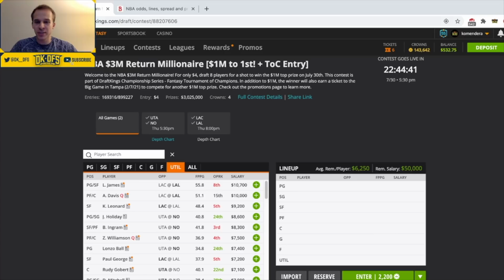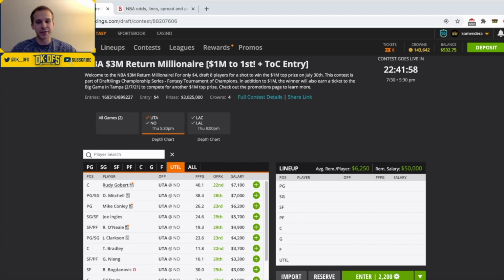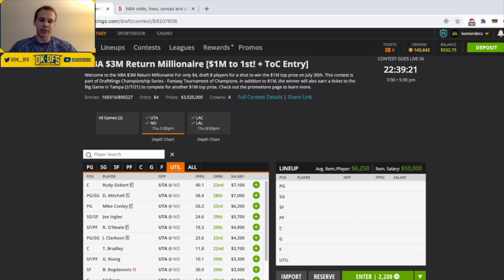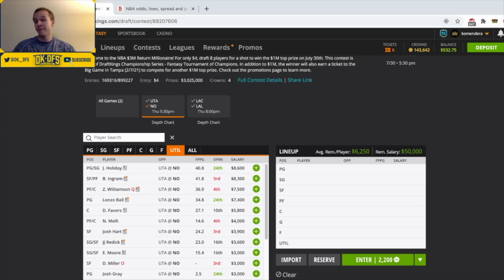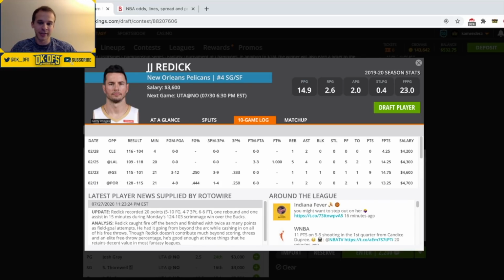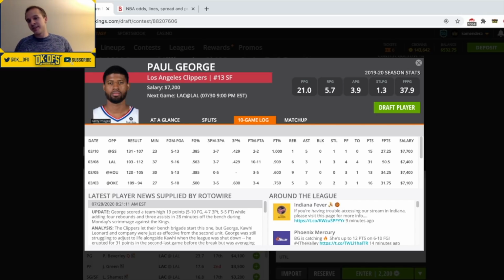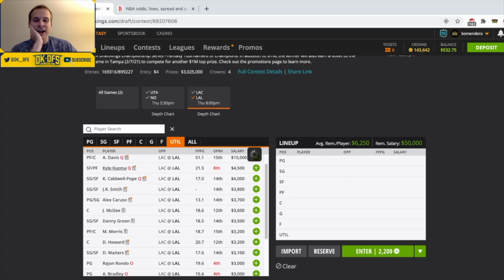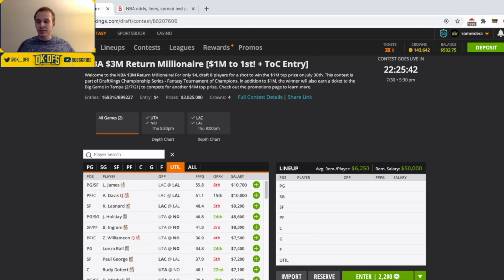DRAFTKINGS NBA ANALYSIS FINAL LOOK (7/30/2020) | DFS PICKS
In this video, I breakdown the NBA main slate on DraftKings (7/30/2020)